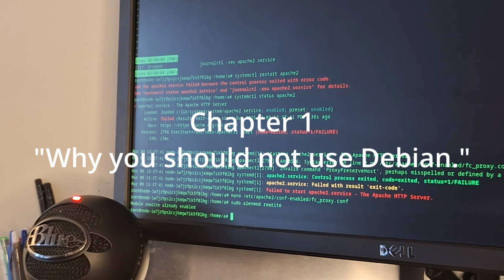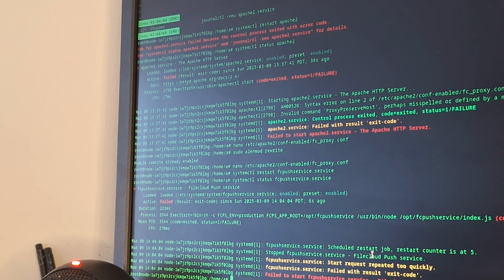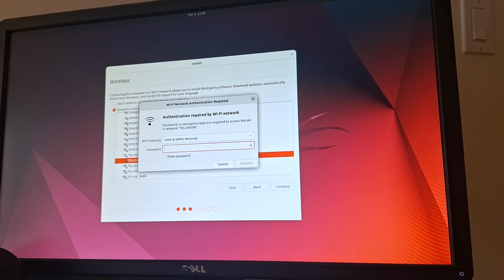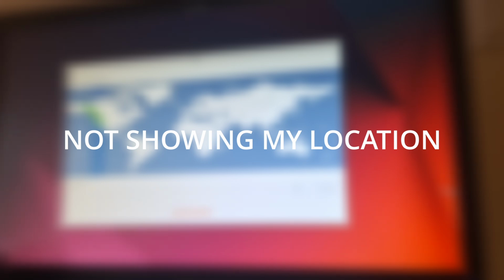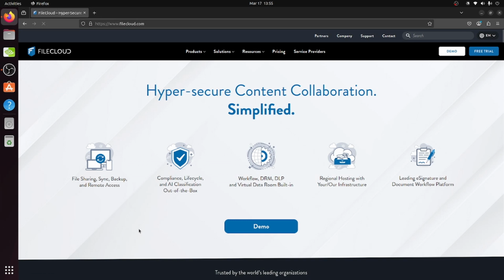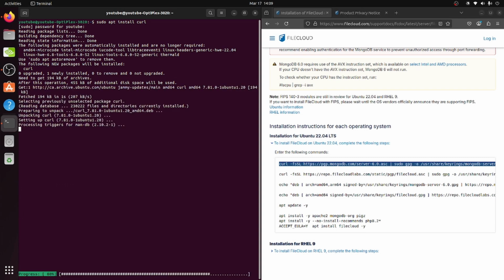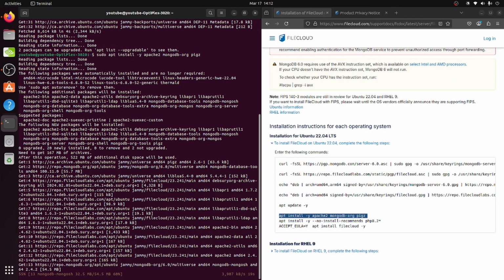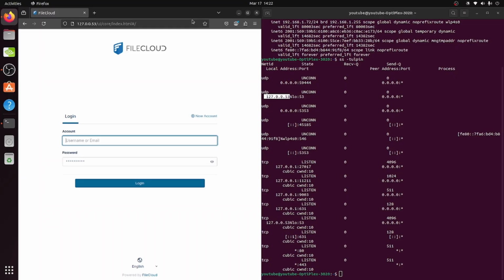Trying to Setup FileCloud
I suffered!